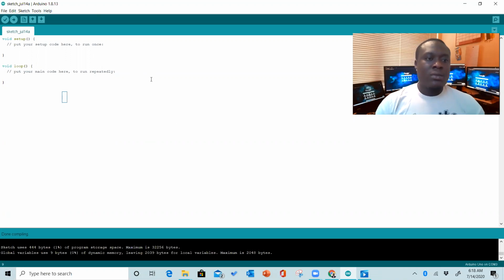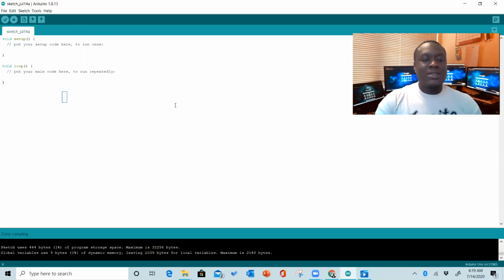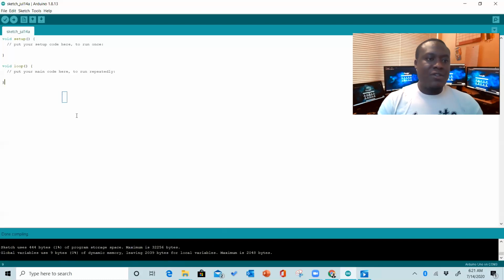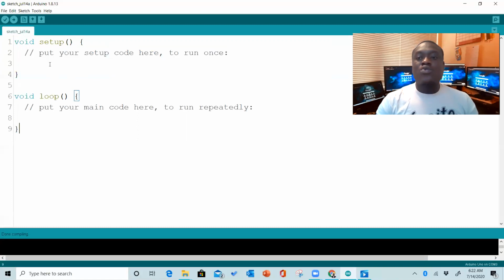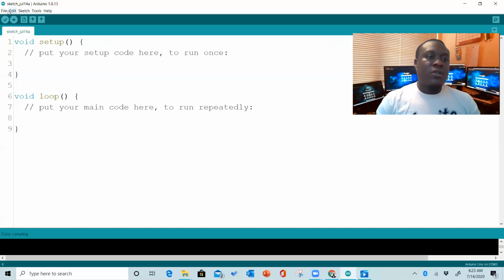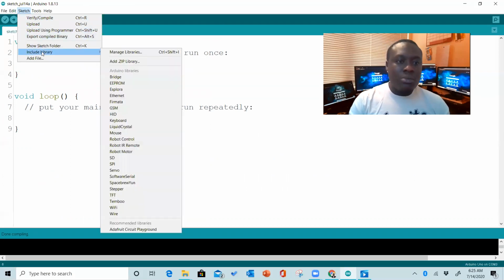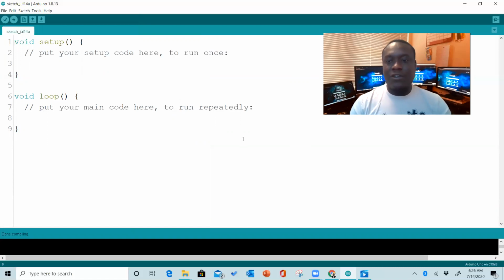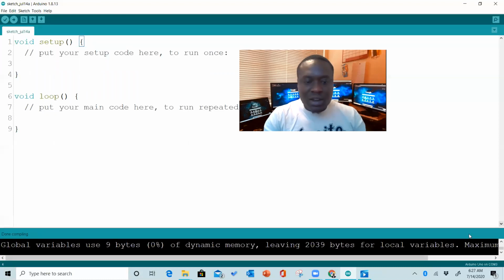Arduino Integrated Development Environment (IDE) Tours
This video highlights and explains the Arduino IDE Software. It gives viewers a basic understanding about the software and its five key parts.